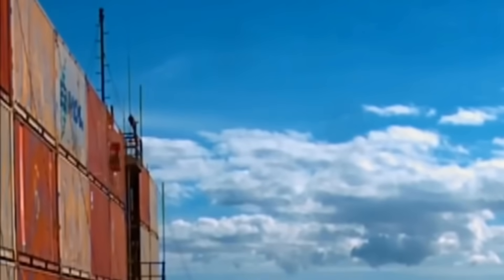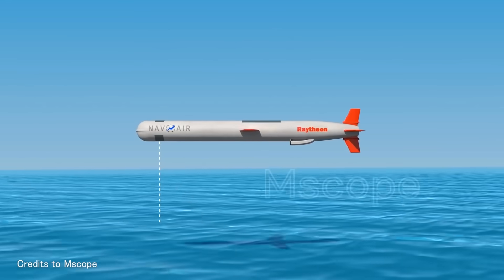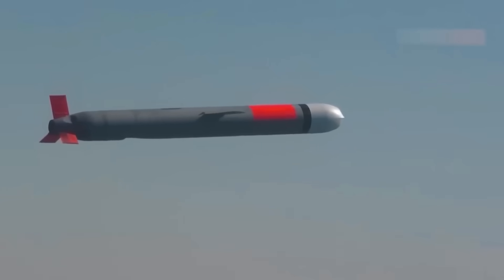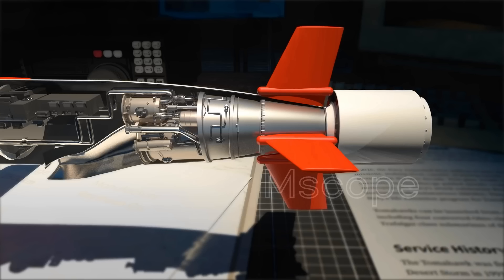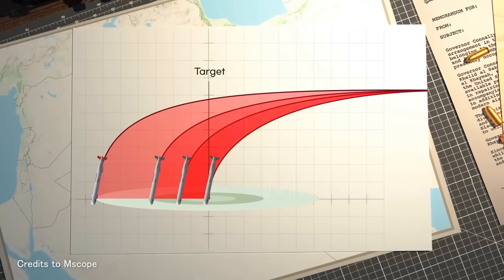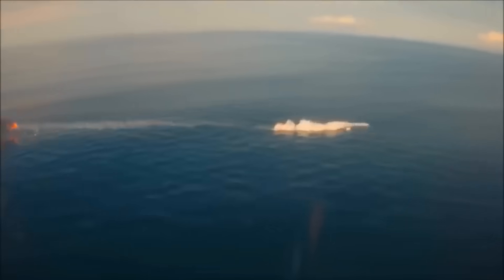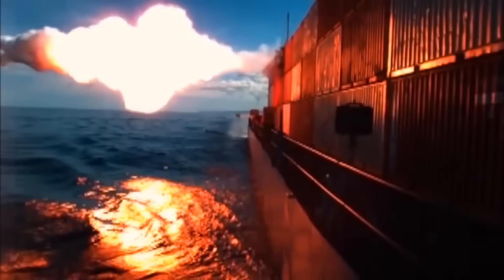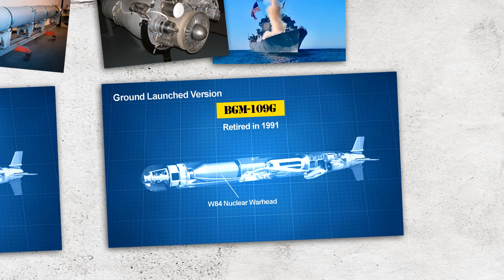Why the Tomahawk Missile is So Special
In this episode of Engineering Secrets, we dive into the Tomahawk cruise missile, one of the biggest prides of the American Navy.

Learn the intricate details and sophisticated engineering behind the Tomahawk, revealing why it's much more than just a big missile. With a jet engine for propulsion, the capability to be launched from submarines and surface ships, and a range of over 1500 miles, the Tomahawk epitomizes precision and versatility. Discover its history, development, and the advanced technology that allows it to navigate and strike with unparalleled accuracy.

Whether you're a military enthusiast, a technology geek, or simply curious, this video offers a comprehensive overview of one of the most efficient and cost-effective cruise missiles in operation today.